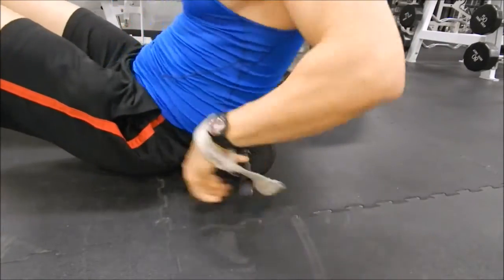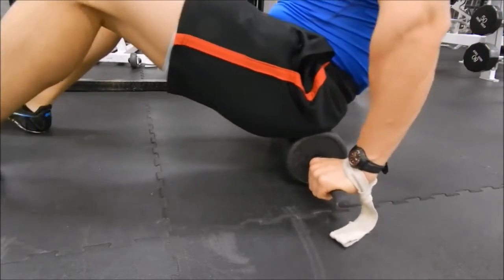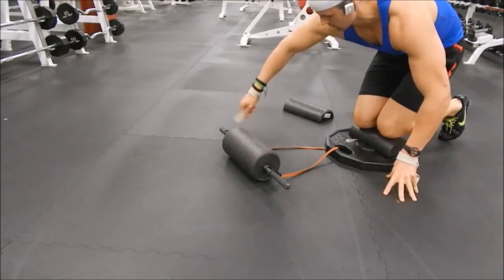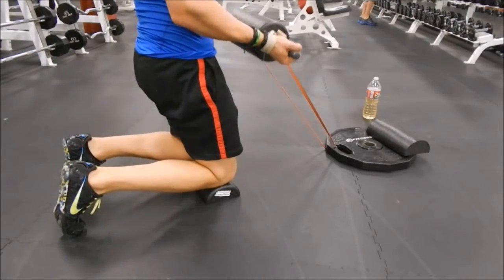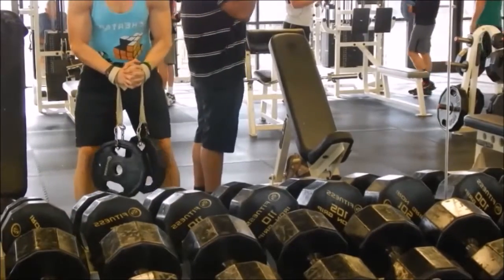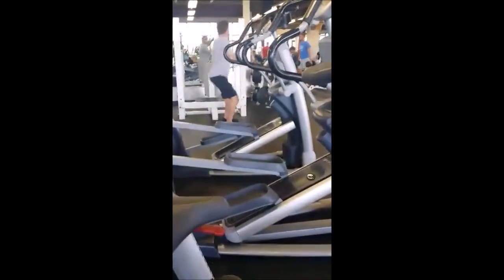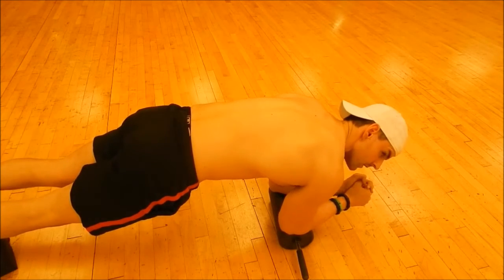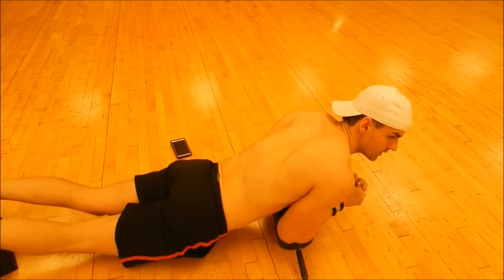Shoulders biceps and triceps with the Atlas Roller!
he Atlas Body Conditioner!

This is my most valued invention that will also come with a set of exercise videos. I have essentially used a high density foam cylinder and created a dynamic piece of exercise equipment. I have had luck using it myself at home and my client both Angie and Jason have seen results from this unique invention. They could not believe how well it was put together and were even more excited when they noticed the versatility gave them the core results they were looking for. Primarily I will guarantee the Atlas for back stretches and abdominal/core work, but it is so much more. You can  use it for chest, arms, back and even calves! So, watch out for my you tube video demonstrations that will come free with the purchase of this exercise tool.

I will be selling it on this Blog through Pay Pal. The cost for 1 will be $49.99 plus tax and does not include shipping costs. Also it will come with reisita-band for dynamic use while also giving you free access to You Tube workout demonstrations both for free!  I will guarantee the device for 15 years of life. It is 100 % American Made! It is extremely durable and withstands weight over 300lbs! The steel rod through the center adds strength to the foam. I hope you will at least watch the videos so that you will feel inspired to buy one for you, your friends and anyone else that would benefit from integrating it into their daily routine.

For now I will only be taking pre-order status so sign up for yours quick! If you decide to do pre-order status I will either let you pay on Pay pal and send you email conformation and updates or send me your info through one of the three accounts, facebook, tumblr or gmail and I will update you weekly on the status o your pre-order. Just include your:

First (Middle) Last Name

Address

How many

What is it for? A birthday or whatever (optional)